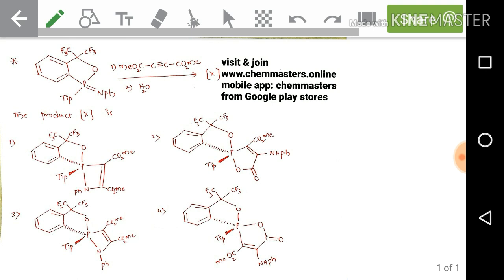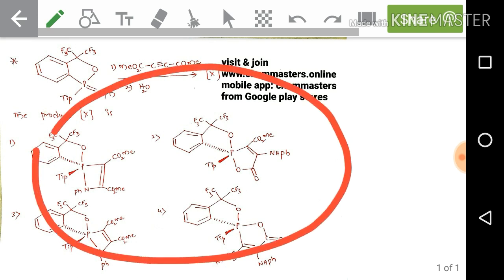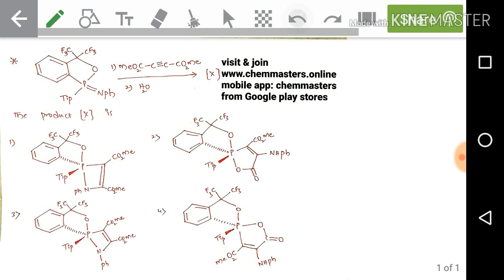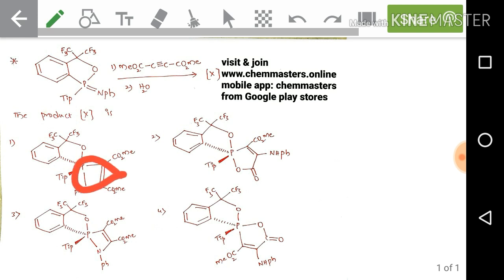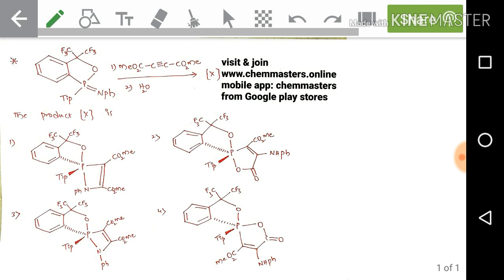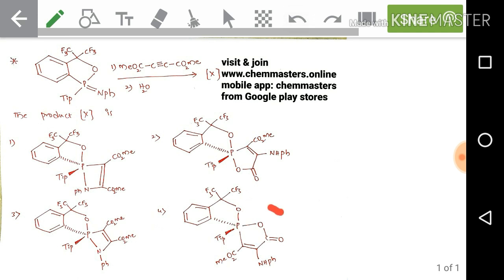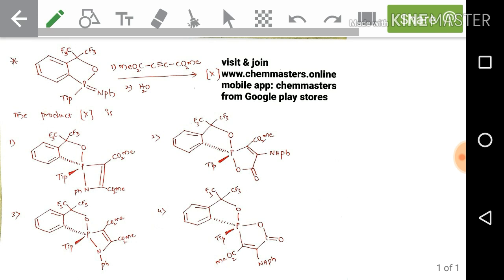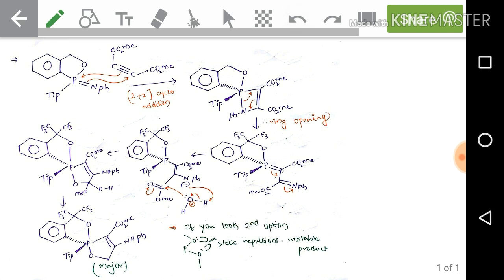how to predict correct answer of unknown chemical sciences problems???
video deals with analysis of unknown chemistry problem with standard basics and logical thinking

online courses offered:csir net/gate/jAM/SET/jl/dl/M.Sc entrance/iit chemistry

online courses offered:csir net/gate/jAM/SET/M.Sc entrance chemistry